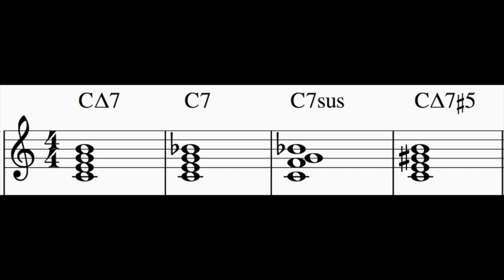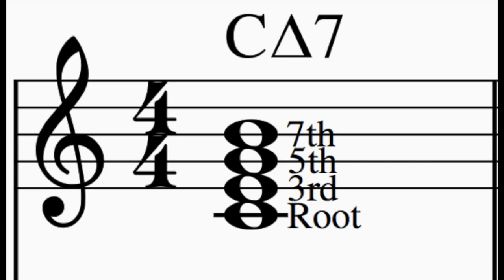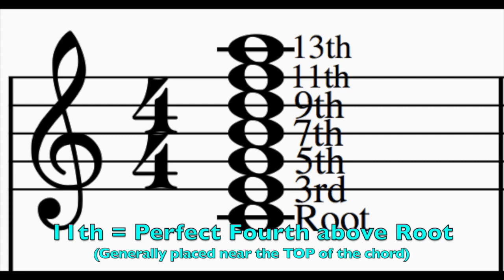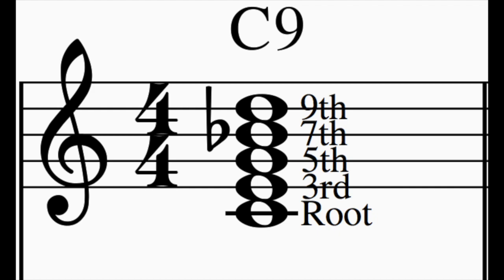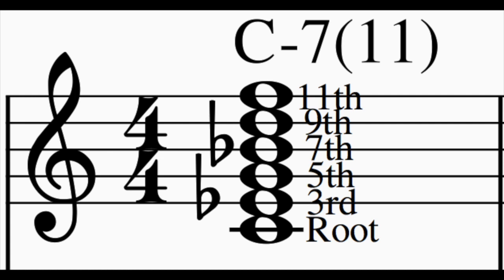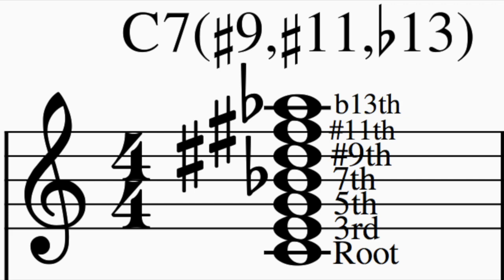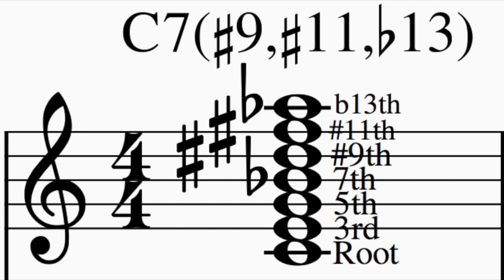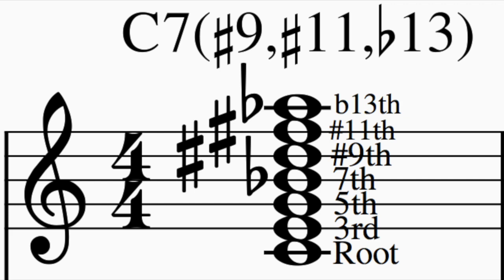Chord Symbols 5+ Notes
A lesson about chord symbols with 5+ notes.